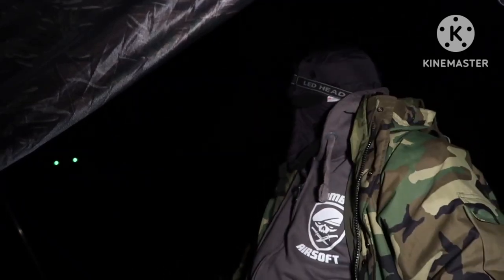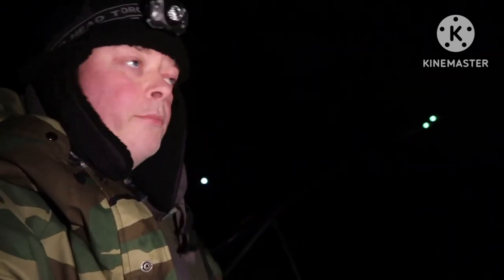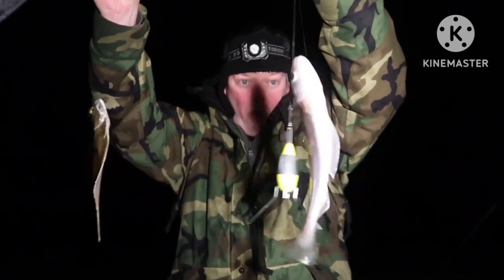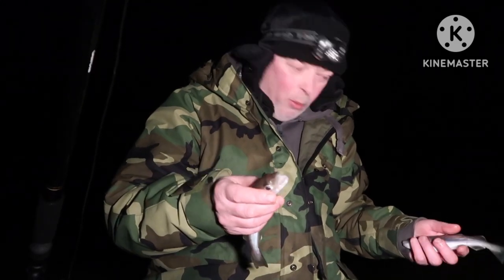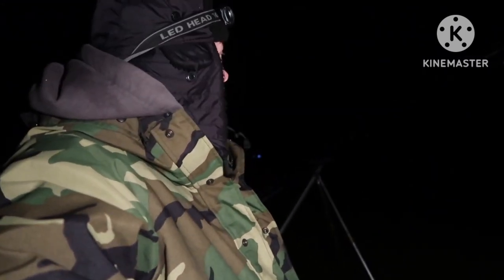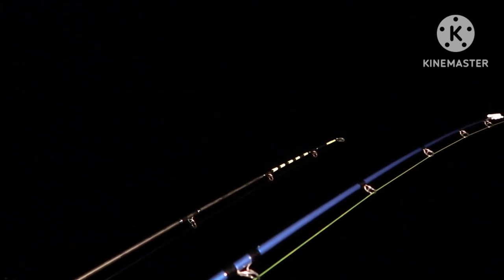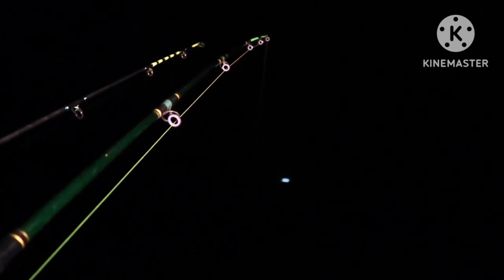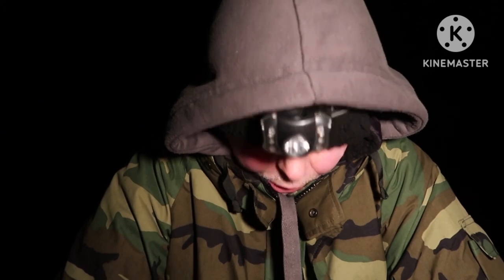beach FISHING at SHINGLE Street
sea fishing shingle Street at night